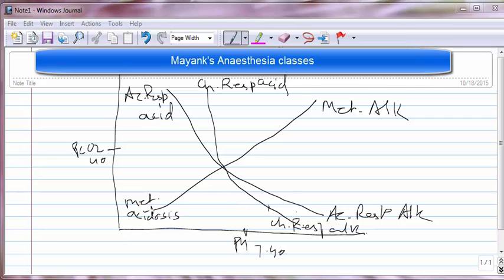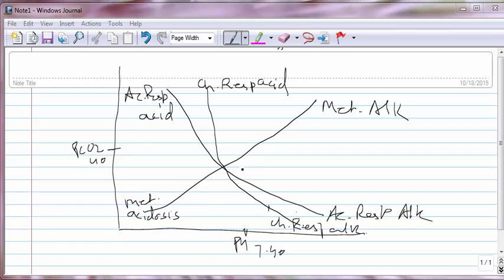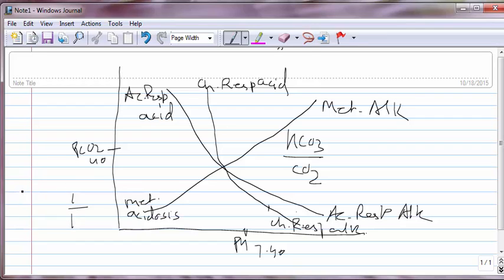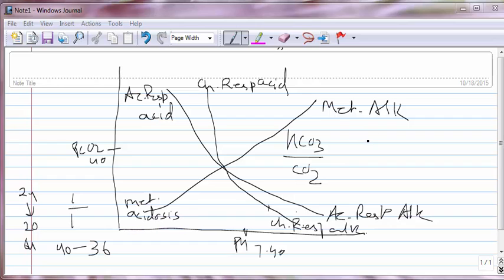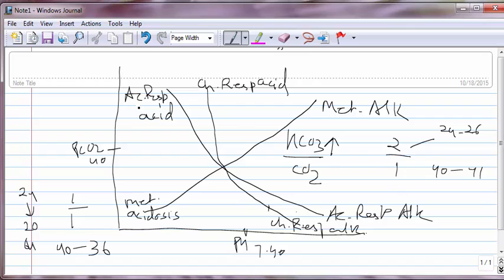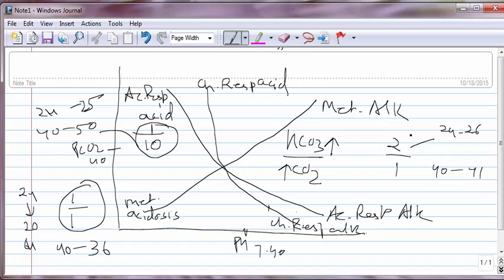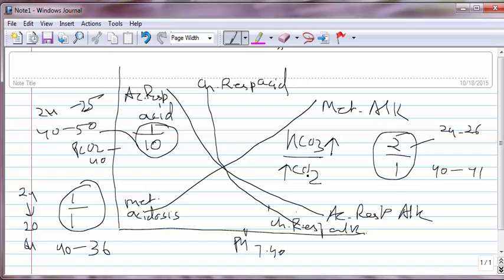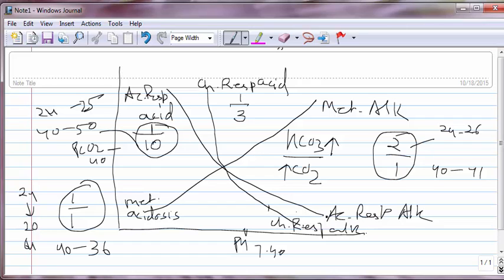Interpretation of arterial blood gas (ABG ) 4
Lets look at the graphical representation of these disorders.
compensation and mixed disorder pictures